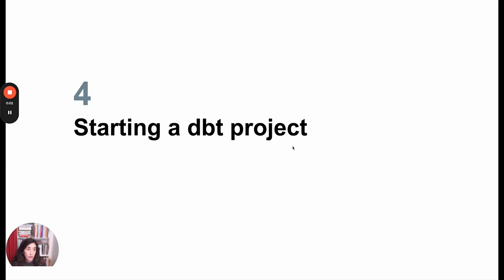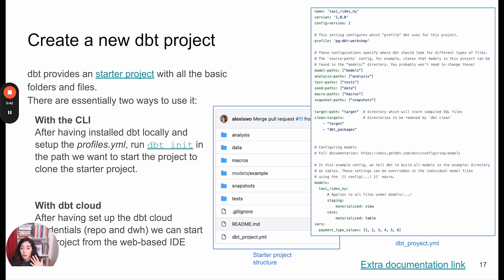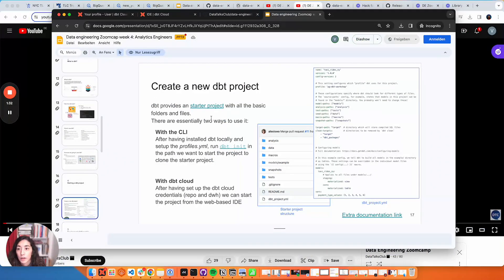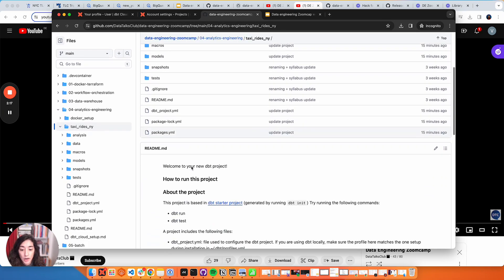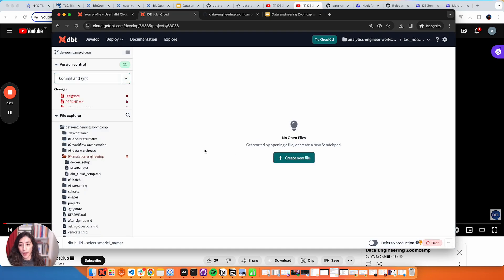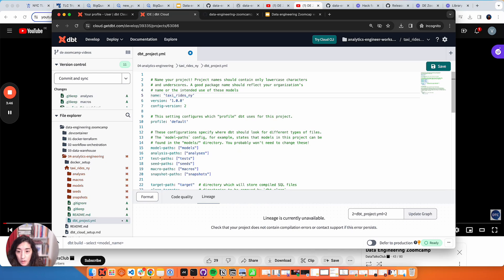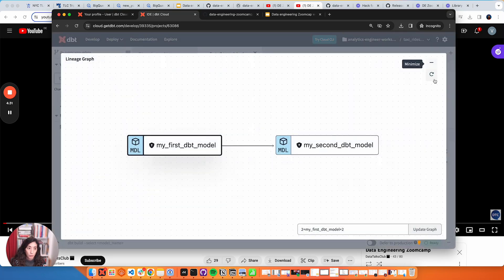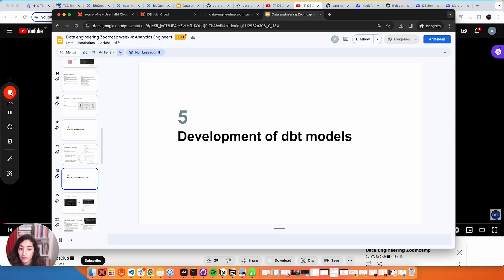DE Zoomcamp 4.2.1 - Start Your dbt Project BigQuery and dbt Cloud (Alternative A)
00:00 Create a new dbt project presentation (cloud or terminal)
02:25 BigQuery dataset and schemas
03:10 Reporsitory structure
03:24 Satrt the project in dbt cloud
04:05 dbt_proyect.yml in dbt cloud